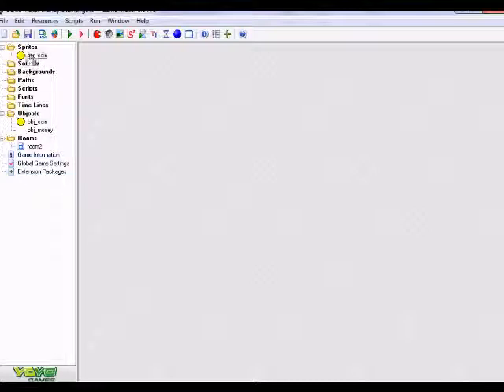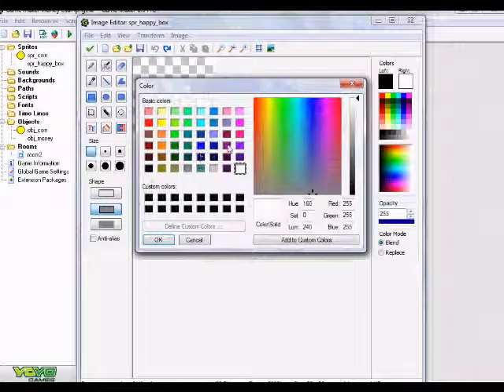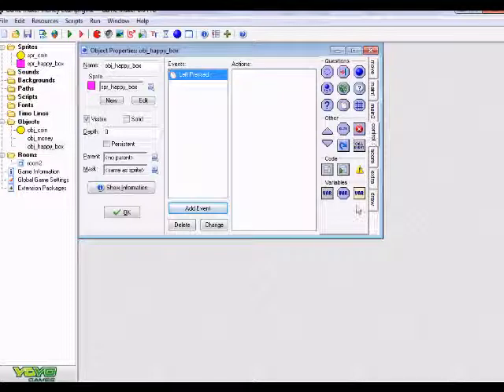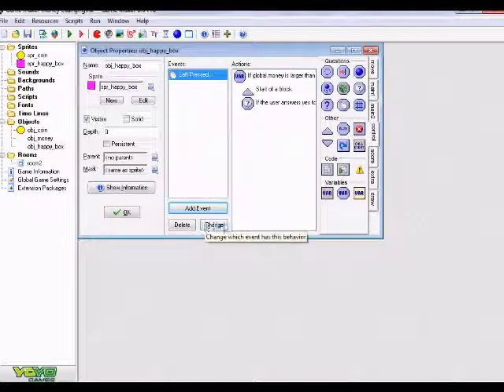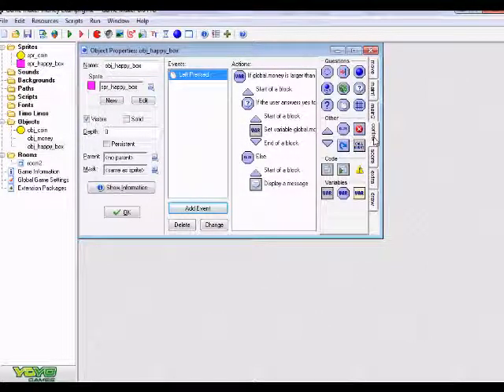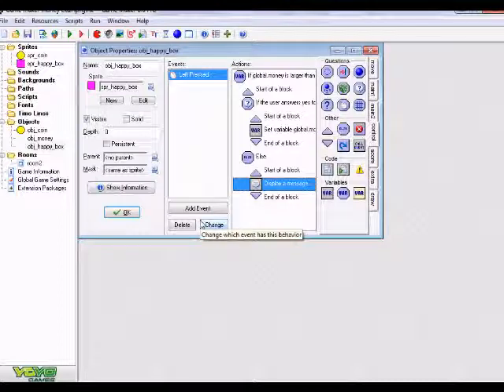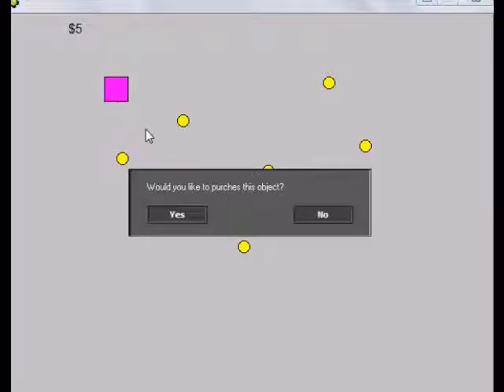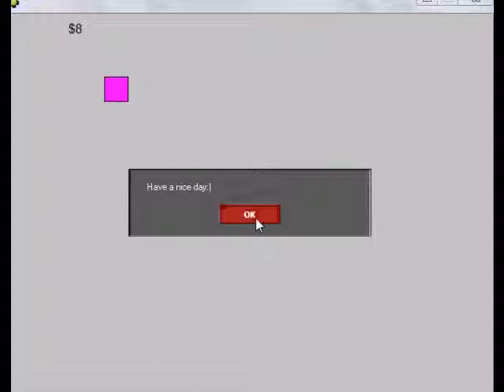Game maker money tutorial continued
Hey guys how 's it goin? In this tutorial I show you a couple more things you can do with your money in Game maker that I didn't show in the last tutorial. Also, I am using the same gmk file that I used in the last money tutorial so you might want to watch that first before you go on to this one.^)^